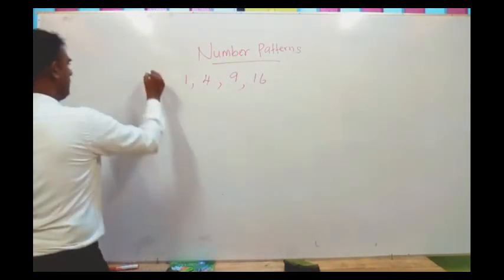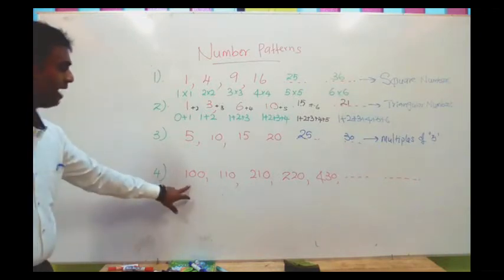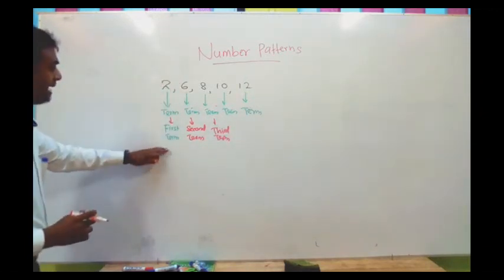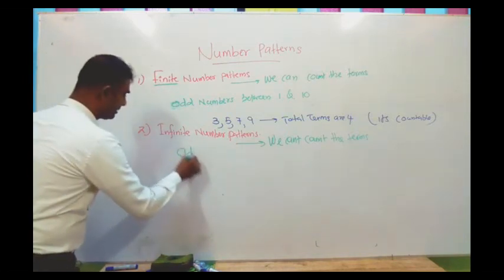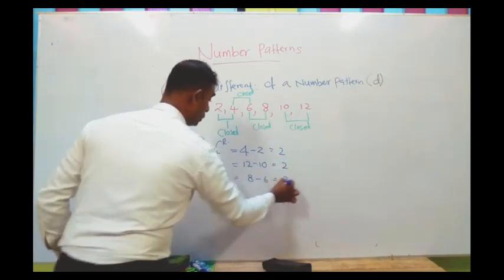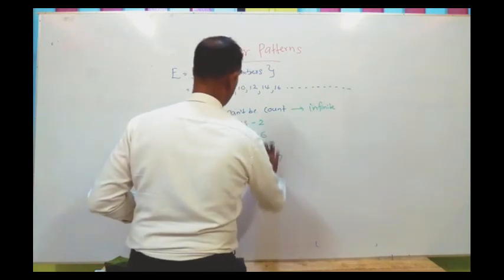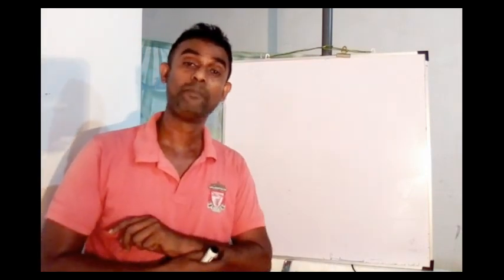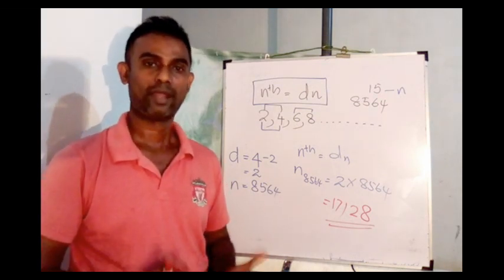Grade 9 - Number Patterns